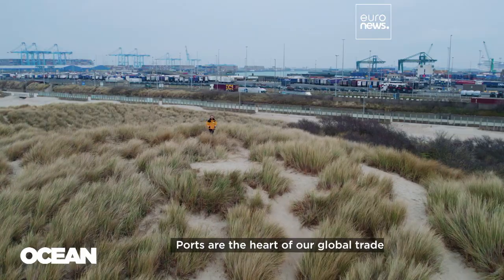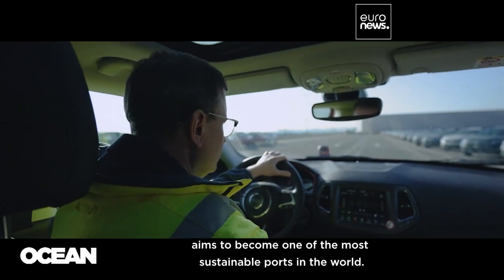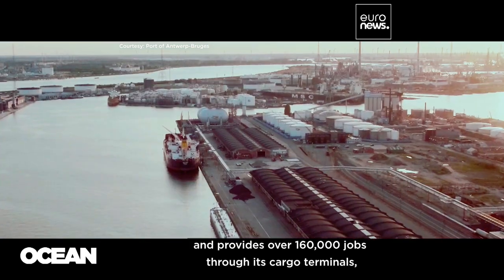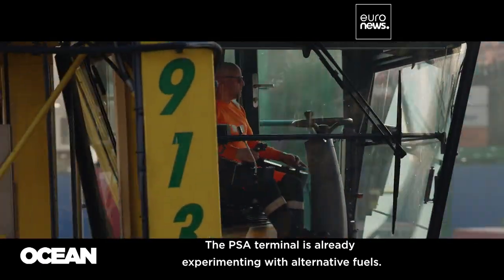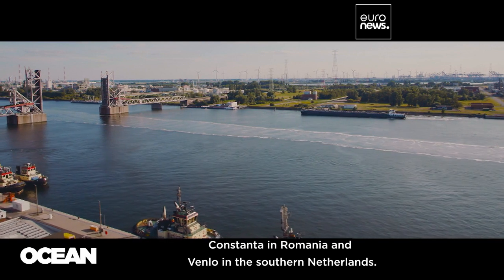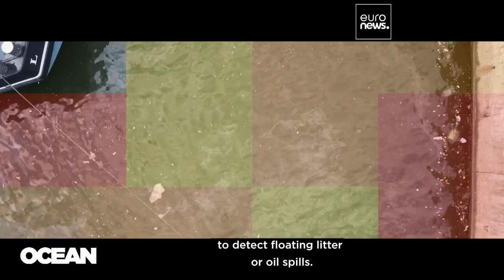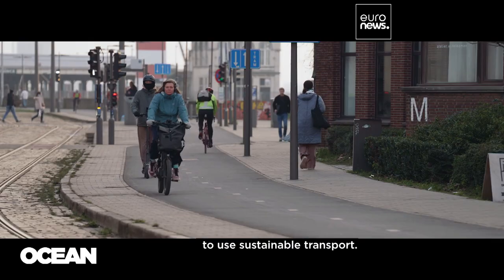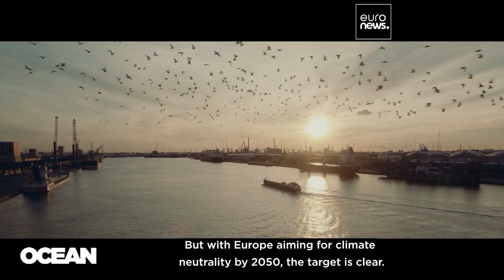Port behind 10% of Belgium's CO₂ emissions pioneers carbon-slashing tech, aiming at net zero by 2…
A carbon footprint heavyweight, Antwerp-Bruges aims to reinvent itself as the world's most sustainable port